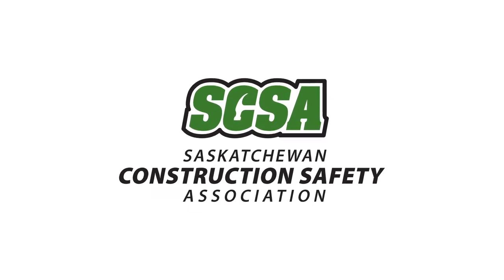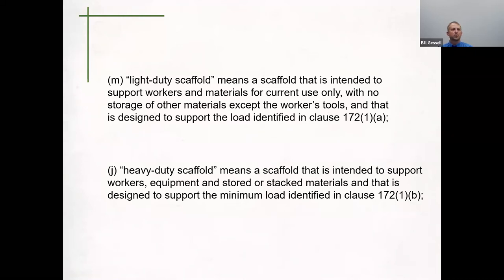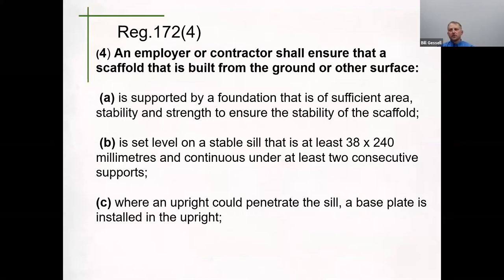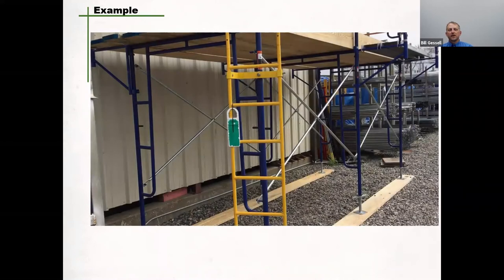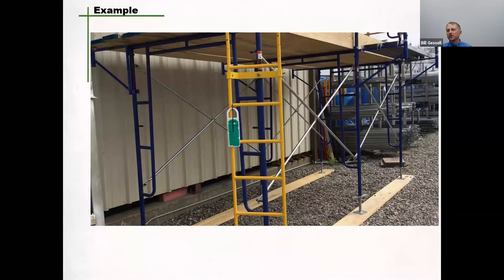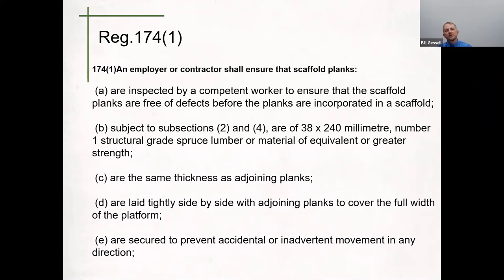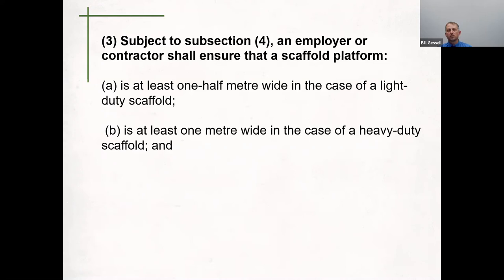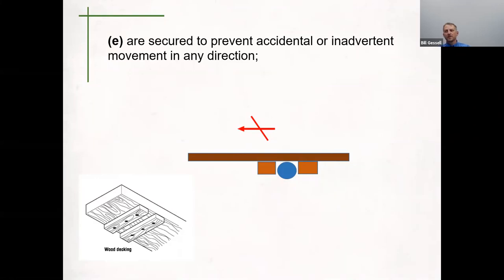SCSA Tool Box Talk - Frame Scaffolding - 2020 10 06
SCSA Advisor Bill Gessell takes us through the safety ins and outs of Frame Scaffolding.